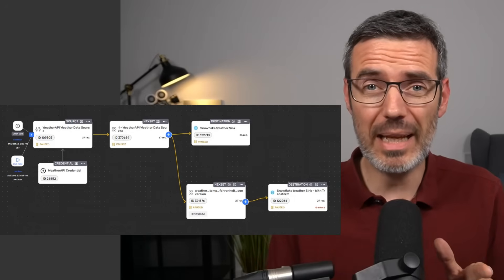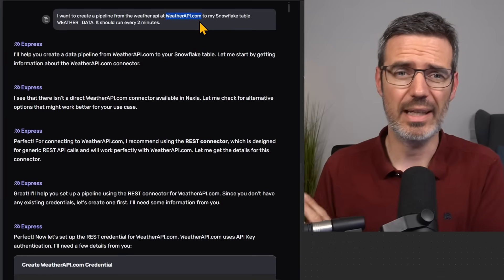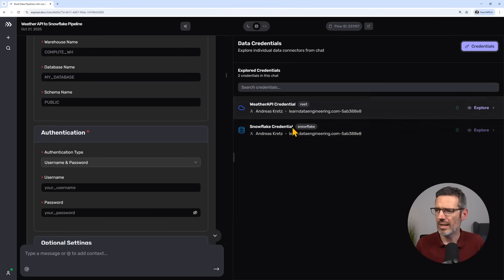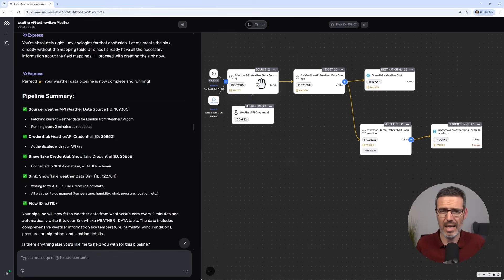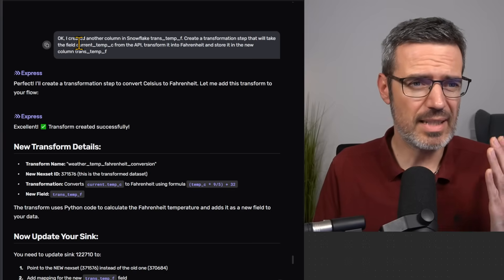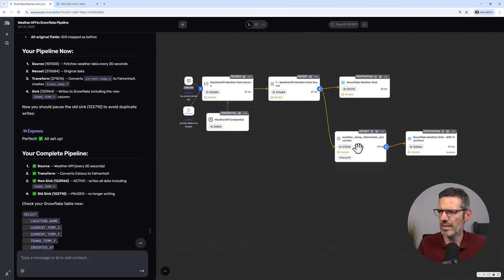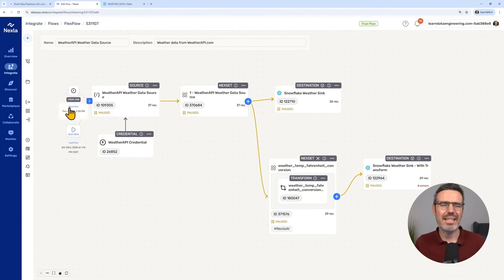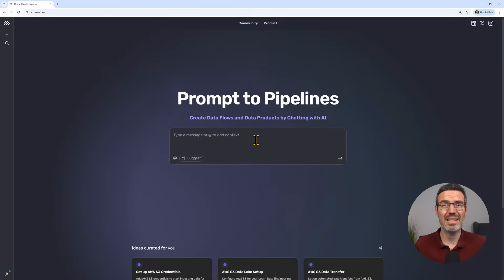I built this complete ETL data pipeline with an AI Agent!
I built a fully working data pipeline that pulls data from a public API and writes it into Snowflake. All without writing any code or clicking around in a UI. Just by using an AI agent!

In this video, I walk you through how I used Nexla’s new platform "Express" to:
- Set up API and Snowflake credentials
- Build a data pipeline just by chatting
- Add transformation logic, like converting temperatures from Celsius to Fahrenheit
- Schedule regular updates
- Debug a few real-life hiccups

This AI agent guides you through every step and even writes the transformation code for you. It’s seriously impressive how far this tech has come.